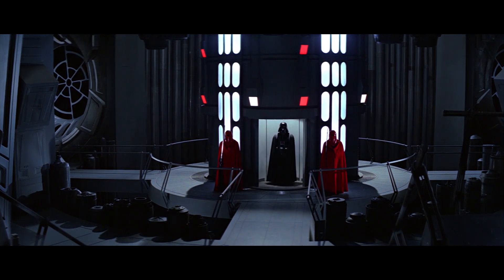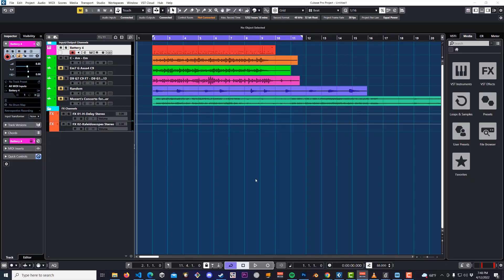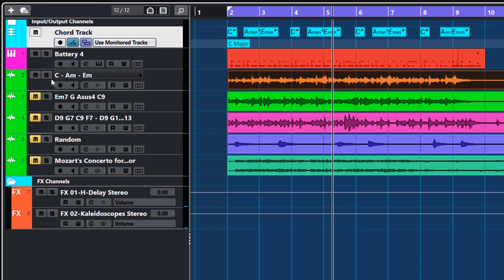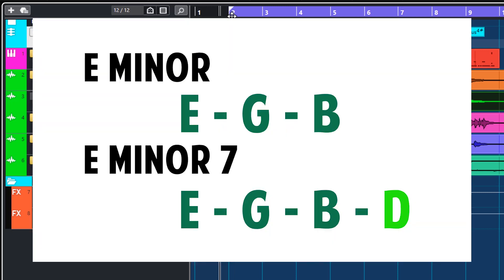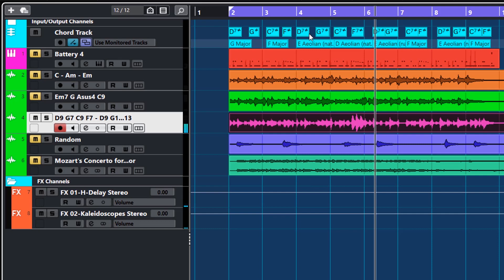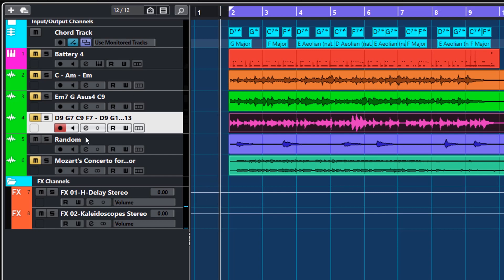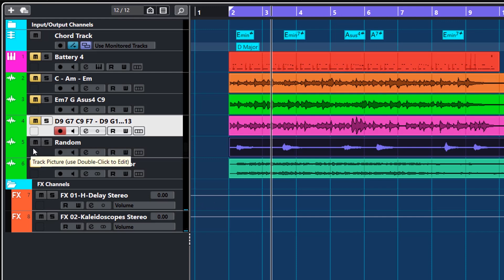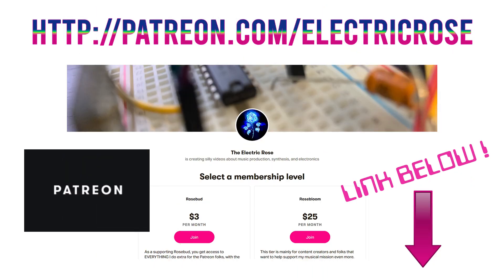Cubase Tip #6 - Learn songs 20x faster with this ONE Cubase Tip!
Whether it's a complex progression a little ahead of your learning, or you just need to understand something FAST to get a job done, this tip has got you covered!  Come see how in less than 20 seconds you can have the whole musical structure of your song laid out EASILY!

Please help us continue with our work if you feel it!
Thanks so much for your help!